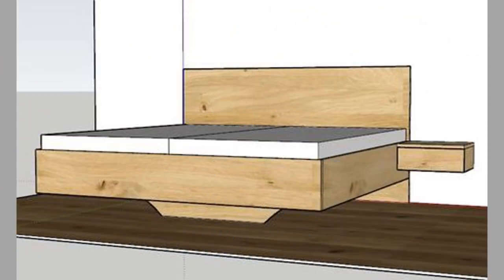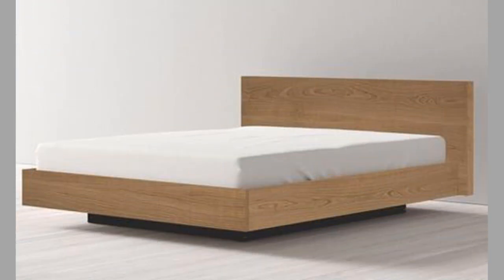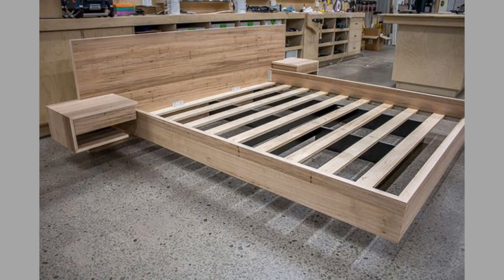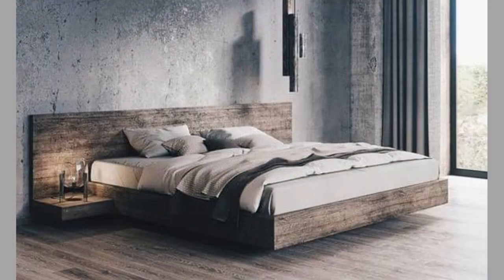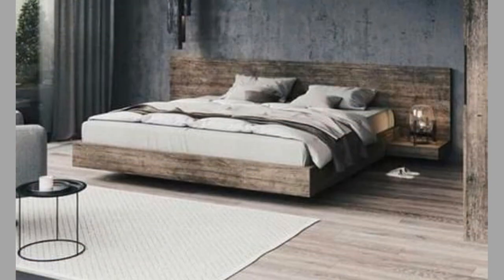Floating Bed Design Ideas 3 / floating bed ideas #3 / comfortable floating bed design ideas #3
This video contains a collection of Beautiful and practical floating bed Design Ideas.

Floating bed is a platform bed whose bed design hides the legs when viewed from distance. Several bed design ideas have been created by diy bed enthusiasts/ diy floating beds and elegant floating bed design ideas are not that hard to find due to internet and social networks. The designs collected in this video contain floating bed & headboard designs and ideas. Floating is a relative term used to represent the illusion the bed creates as floating beds and their design ideas seem to be suspended or floating above the ground. Modern floating beds could be metal beds, wooden beds or a combination of both wood and metal beds. Floating bed designs are literally the most beautiful bed designs.

floating beds and diy floating bed are elegant floating bed design ideas which could transform your bed room instantly. floating bed & headboard design and ideas are very attractive giving a feeling floating to the beds. floating design ideas could be inspired by different things. One such idea is a floating bunk bed design. creating ideas of floating bed demands high skill level because the bed has to be sturdy enough the bear the weight of its occupants. There are several resources online on how to build a floating bed.